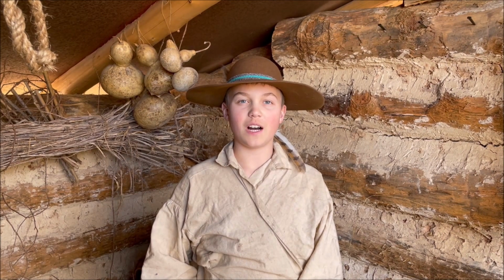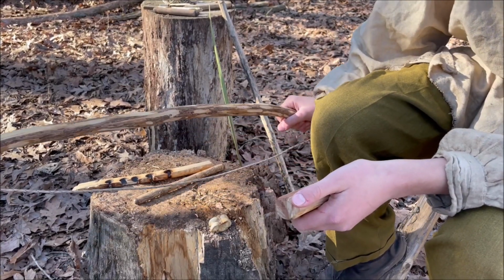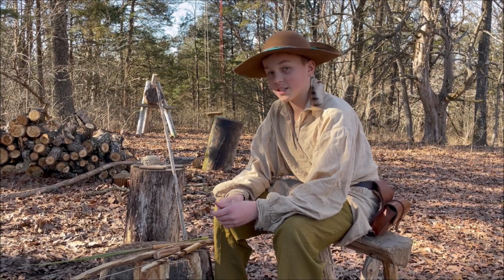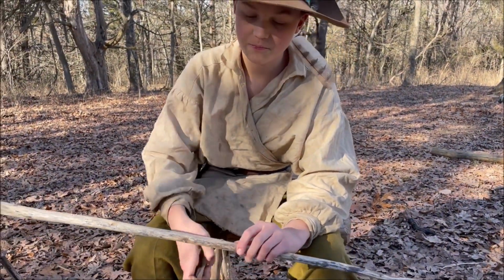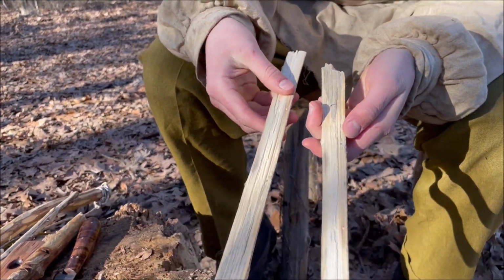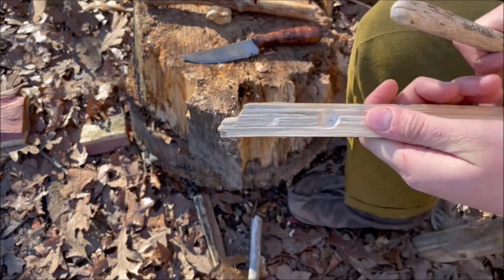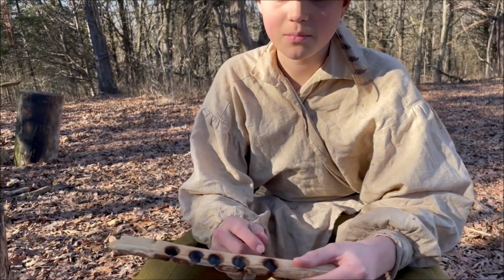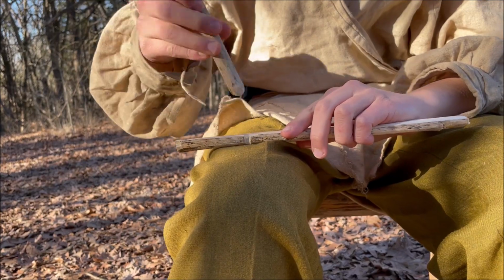Bow Drill Set Construction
Learn how to make a bow drill set from the woods around you!